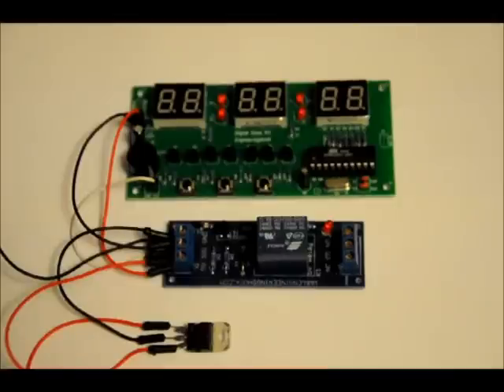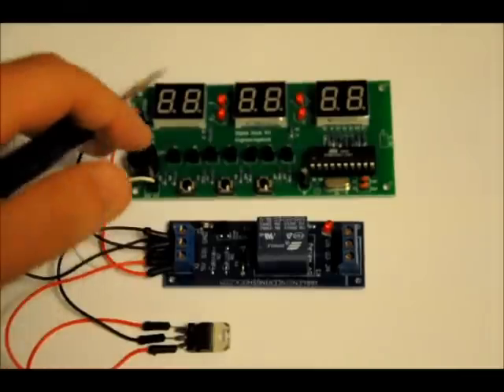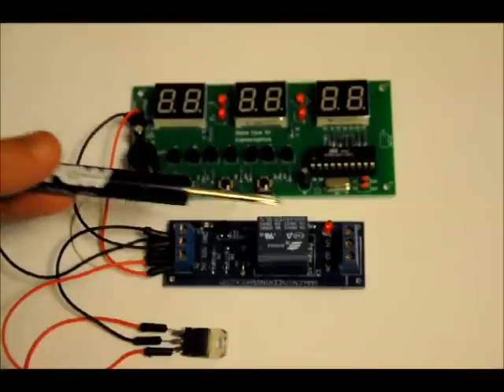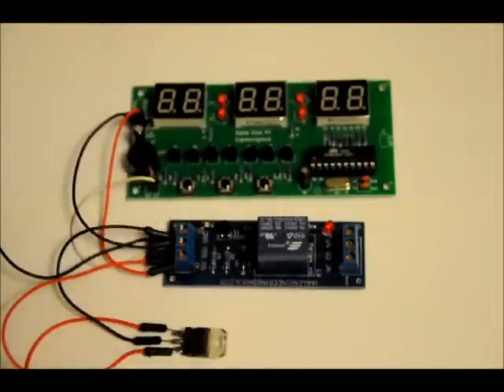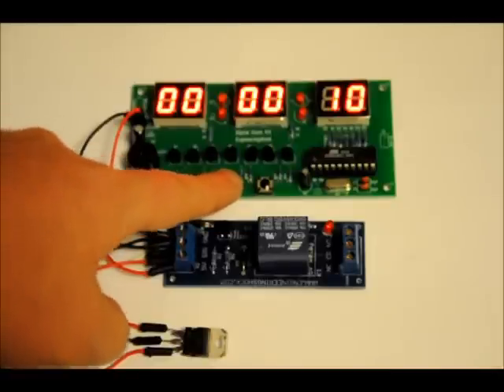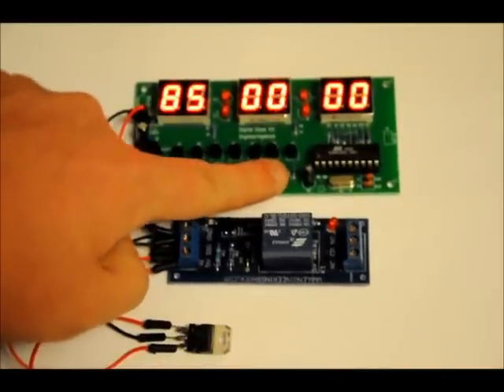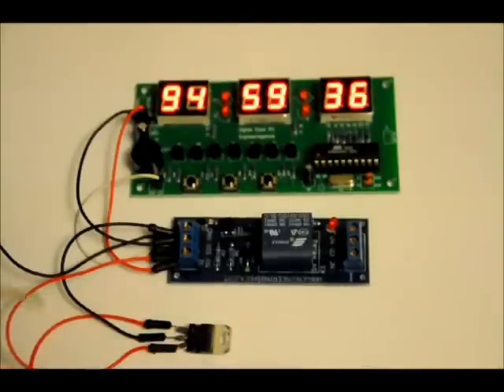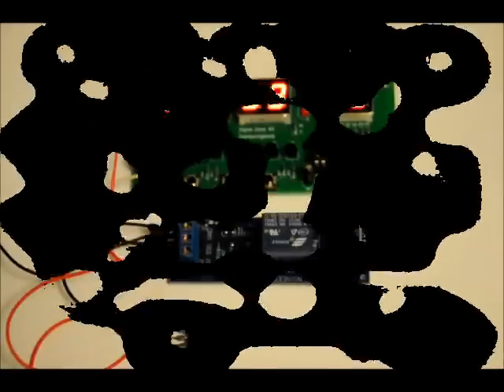A Countdown Timed Detonator Paintball Prop.wmv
Digital clock kit and relay kit available (Ebay Store)